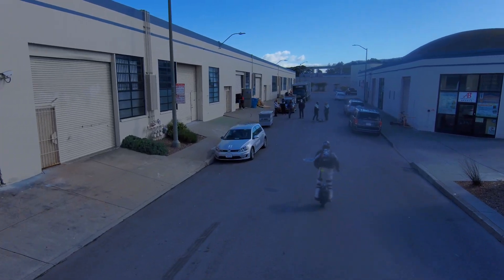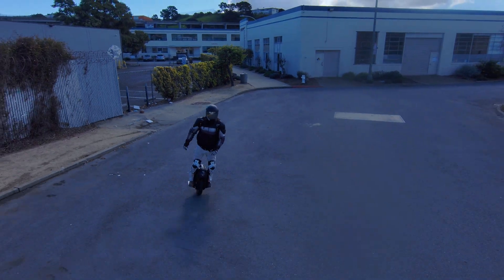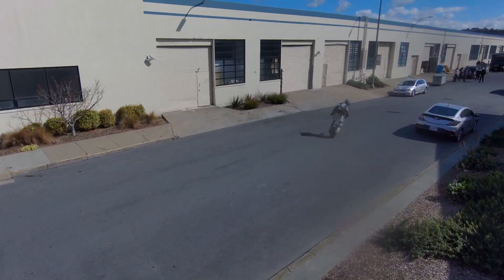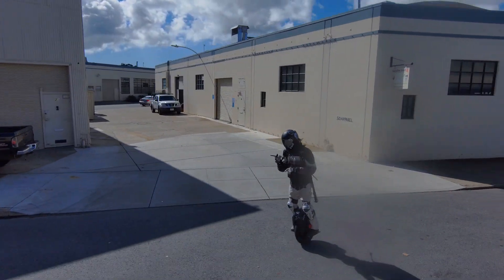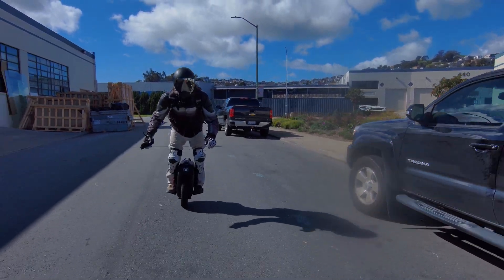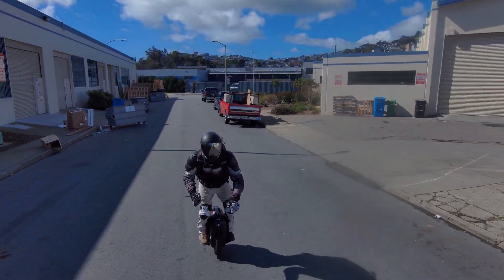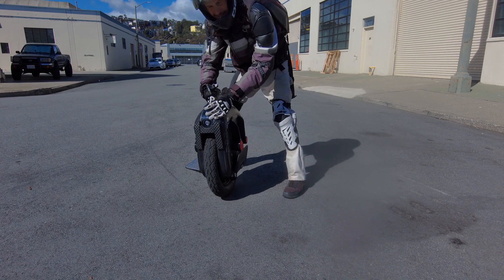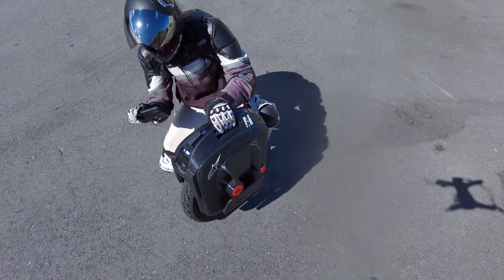Begode EX First Impressions 600 miles!! | Monster Pro Thoughts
My first impressions of the Begode Ex from Ron Lion's Stable. He's already put about 600 miles on it, and it's his favorite so far.